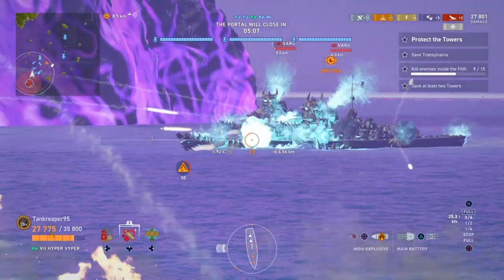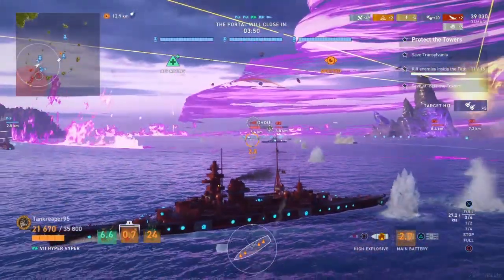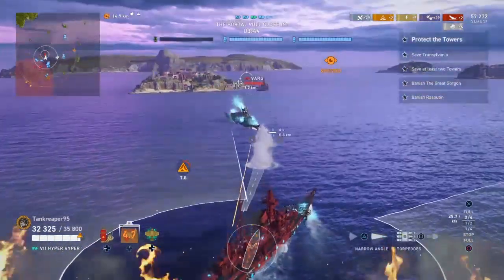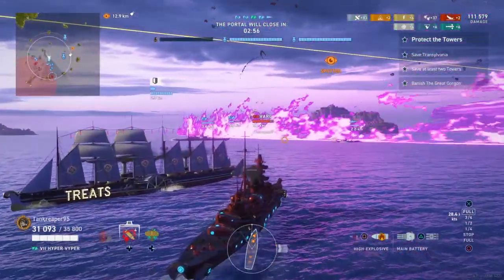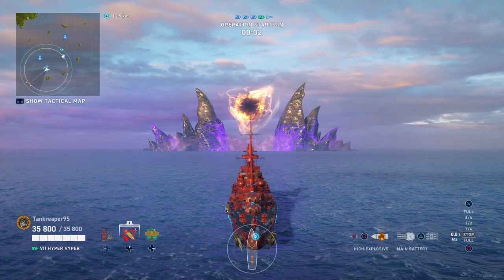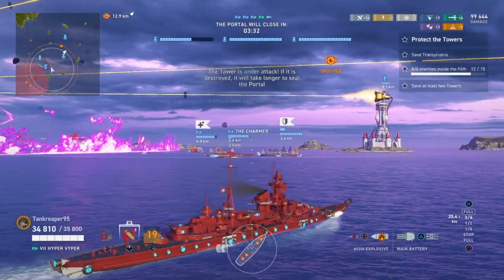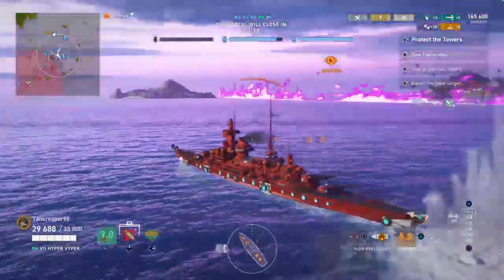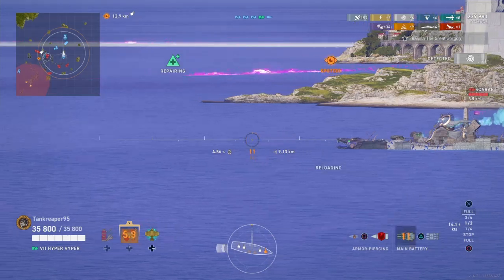Hyper Vyper I am a weapon for the Greater good / World of Warships console